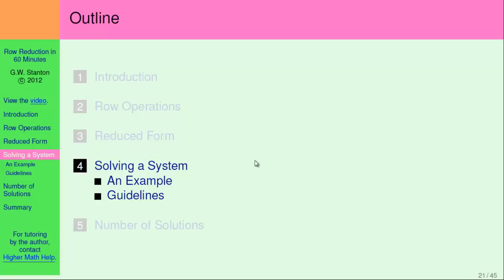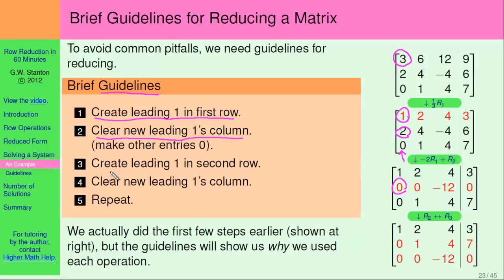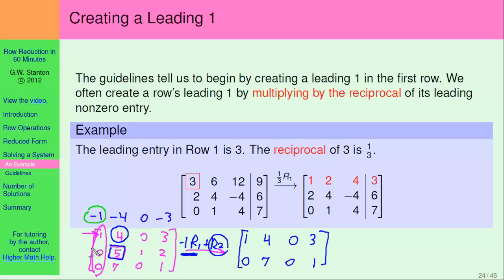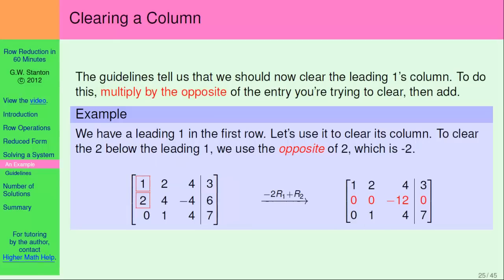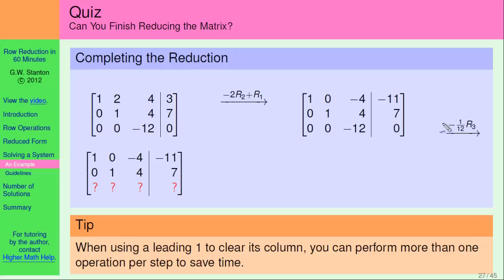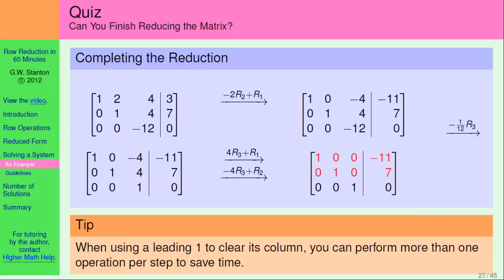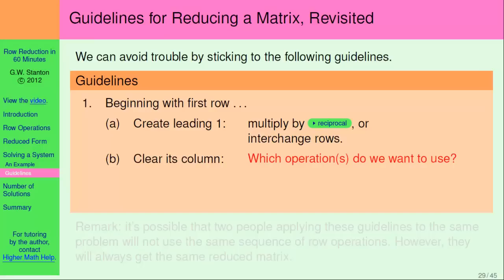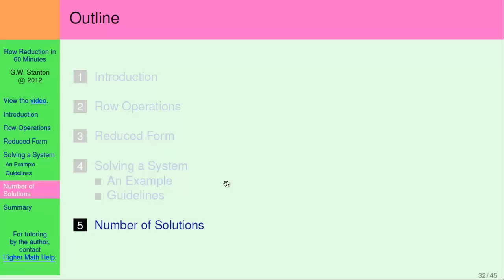How to Use Matrices to Solve Systems of Linear Equations-Solving a System (Part 4 of 5)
In this series of five videos, you will learn how to solve systems of linear equations with any number of variables, using a process involving matrices. The process is often called row reduction, or more specifically, Gauss-Jordan elimination. In this fourth video, we will solve our first system and learn guidelines that will help us to know what to do at each step. At the end of the video, we discuss a quick way to decide when a matrix is reduced (in other words, when a matrix is in reduced row echelon form). A PDF version of the slides is available for free